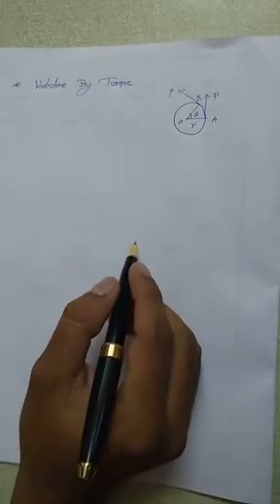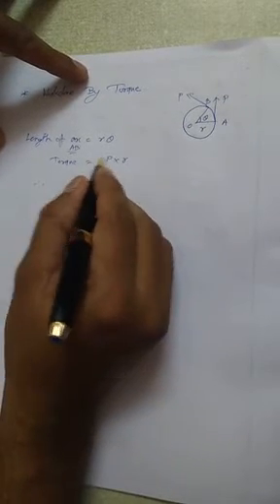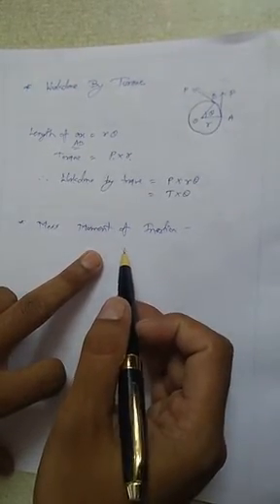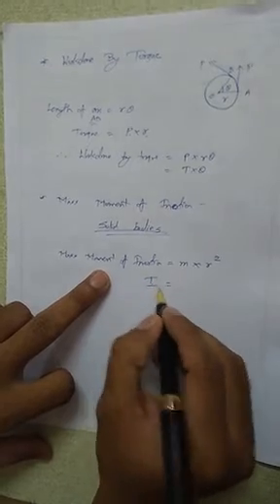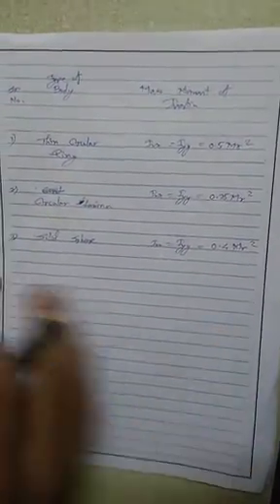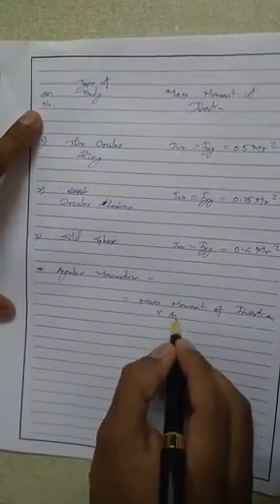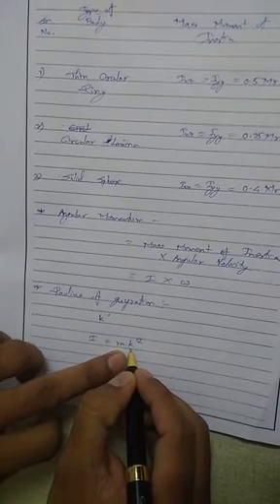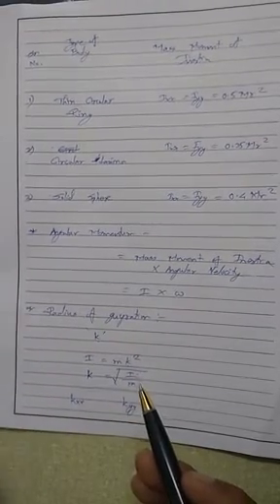Mass Moment of Inertia